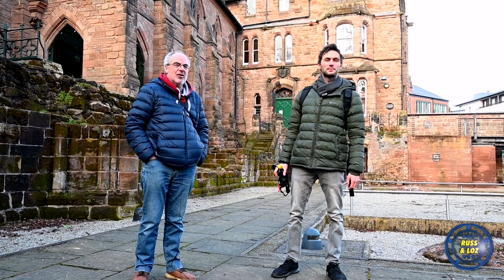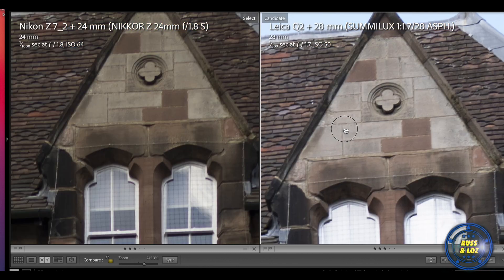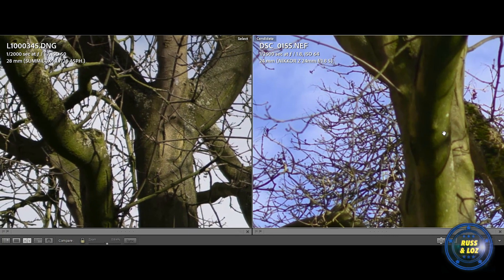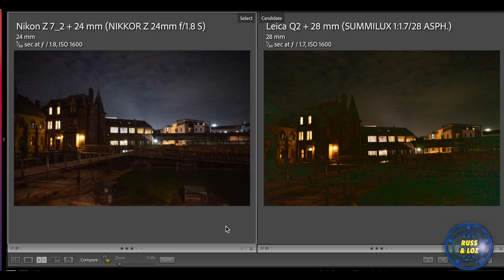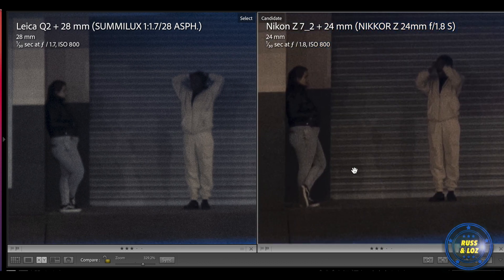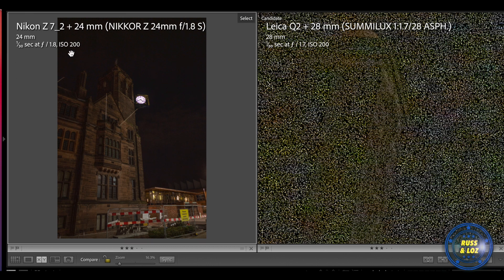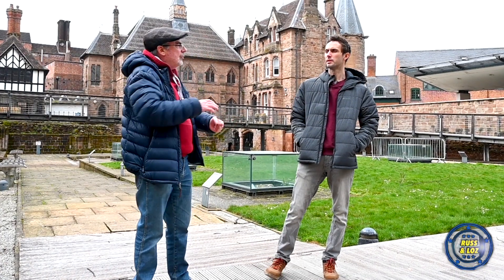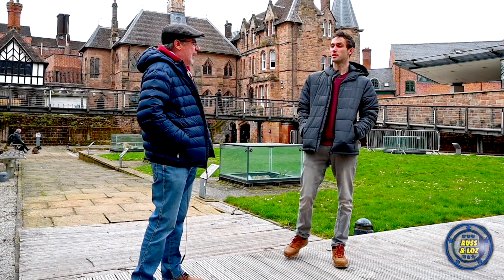Cheating on Nikon - the Leica Q2 affair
Diving into the Leica street photography compared directly with the Nikon Z7ii, which is better for picture quality and use?